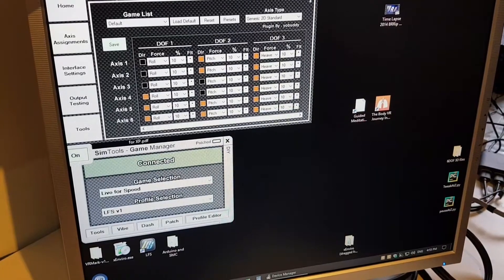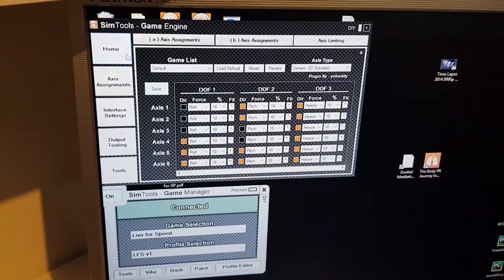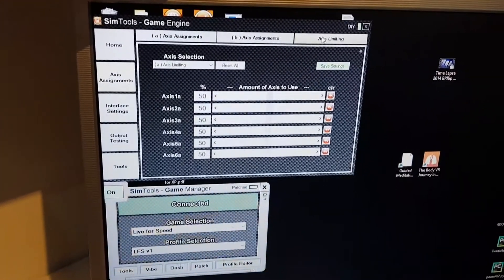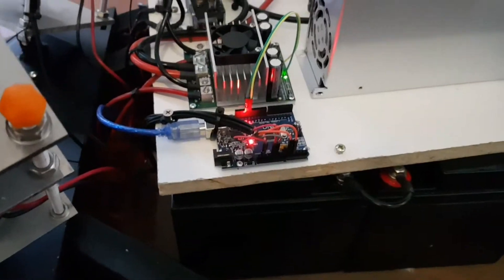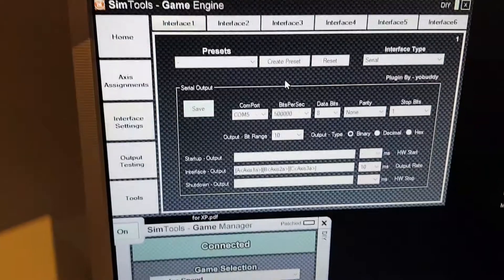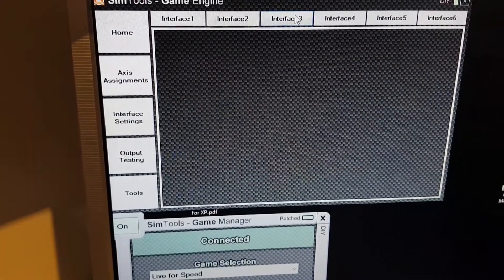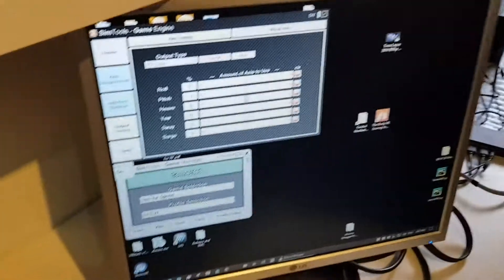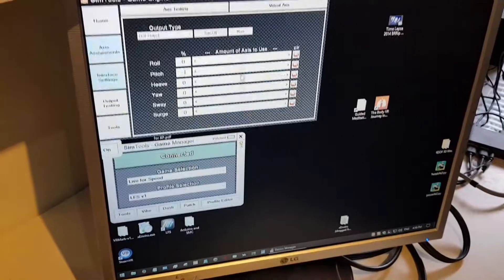X-Plane 11 6DOF motion platform test 3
A simple test for SimTools talking to the three Arduino controllers. Still a long way to go to configure it